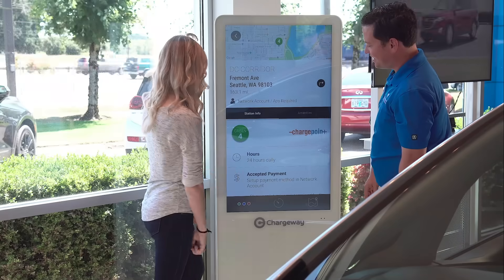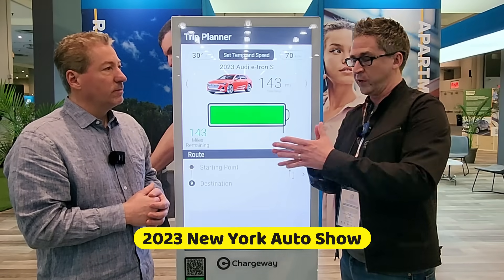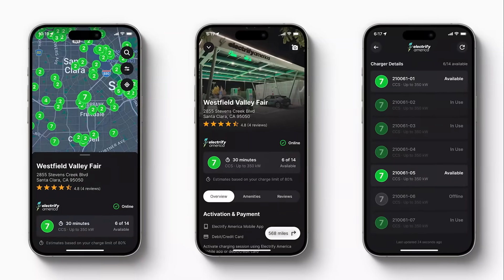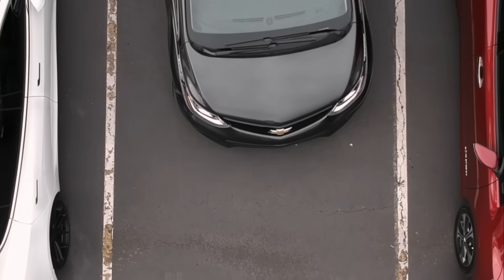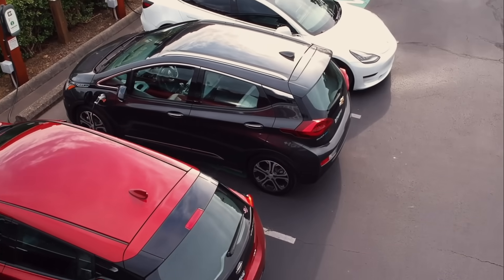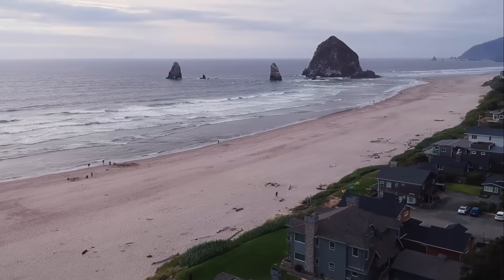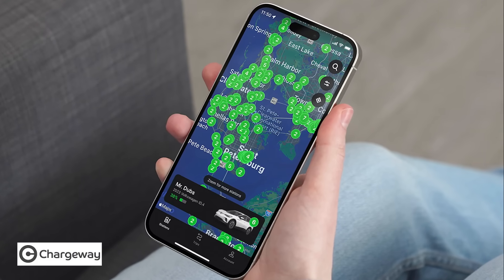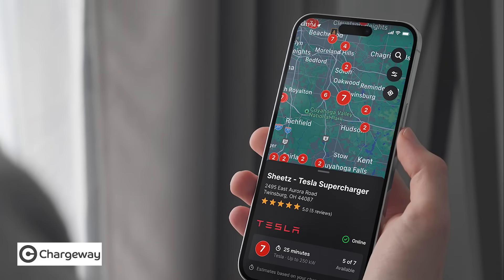Chargeway Version 2: Helping EV Drivers Figure Out Charging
I speak with Matt Teske, founder and CEO of Chargeway, an EV charging app that helps EV owners find public chargers and, also better understand how DC fast charging works. Matt recently launched Chargeway 2.0, a new version of the app and we discuss the improvements he made.

Purchase the ShockFlo G1 on Amazon

Chapters:
00:00 Intro
01:20 What is Chargeway 2.0?
05:36 What is the color coding system that Chargeway employs?
08:42 How does Chargeway help customers know which stations are working?
10:30 How about NACS - how will Chargeway deal with adapters?
14:28 What's next for Chargeway?
15:55 Outro